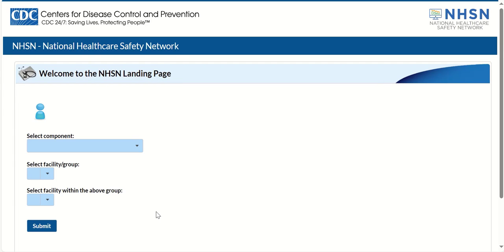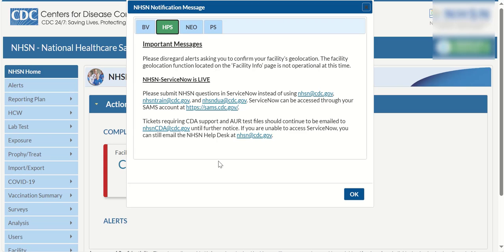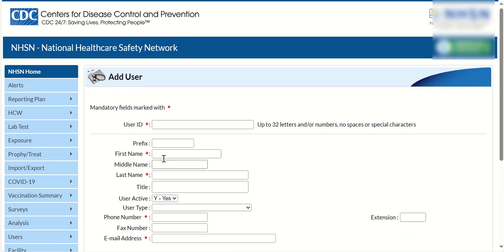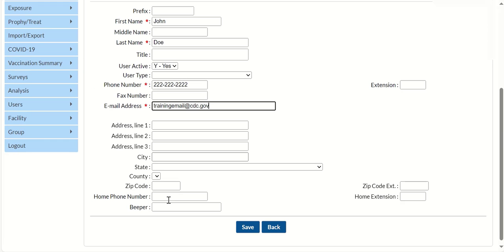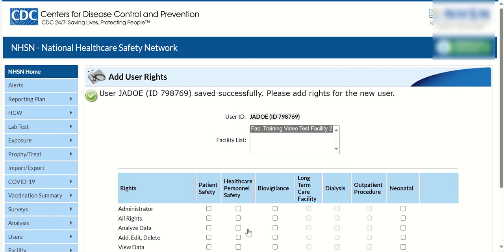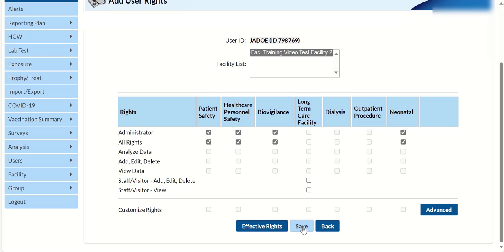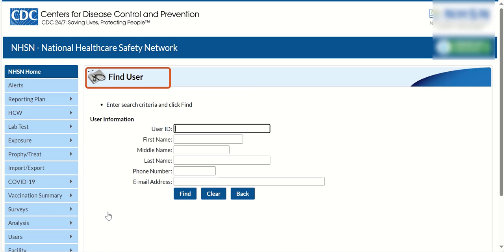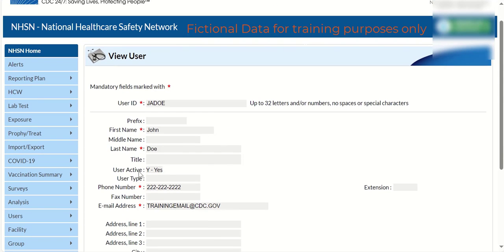How to Add a User to a Facility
The objective for the training video is to show users how to navigate the NHSN application to add a user to a facility. Closed captioning will be included when posting.